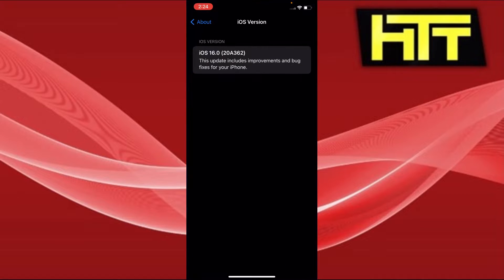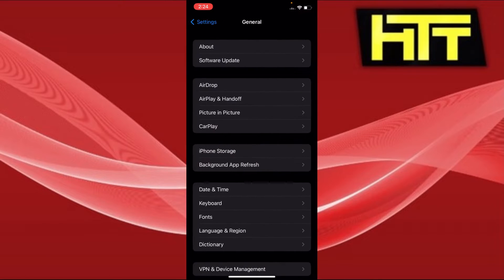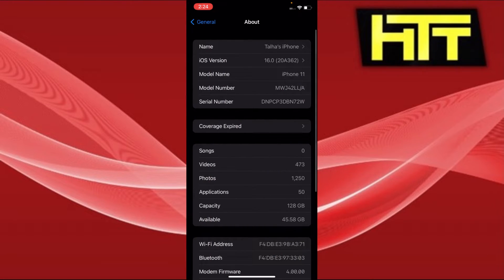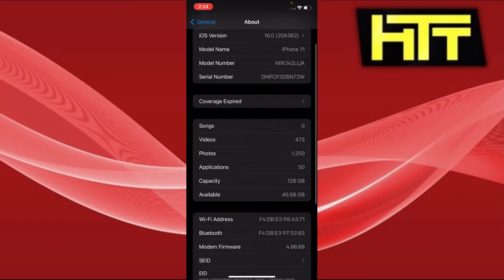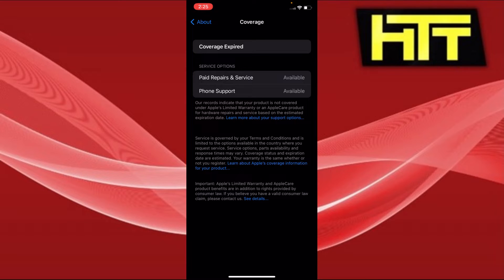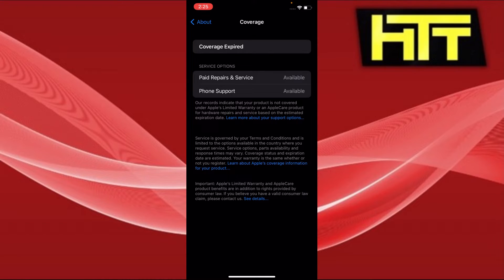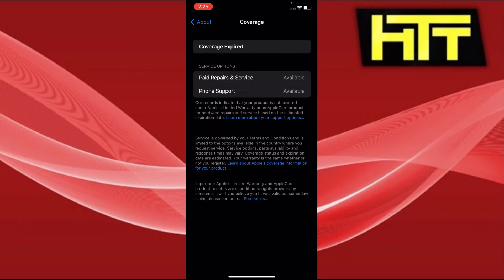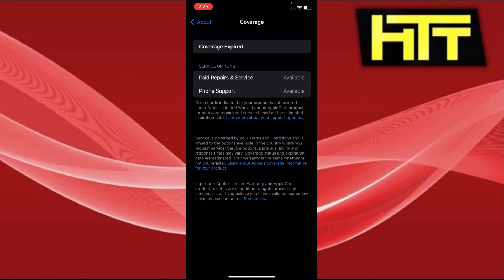How To Check If You Have Apple Care + On Your iPhone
To check if you have Apple Care+ follow the steps in the video.
With AppleCare+ for iPhone, Apple experts can help troubleshoot issues with your iPhone, iOS and iCloud, and Apple-branded apps, including:

Using iOS and iCloud
Connecting to wireless networks
Questions about Apple-branded iPhone apps such as FaceTime, Mail and Calendar

All content is produced and edited in the United States / US.